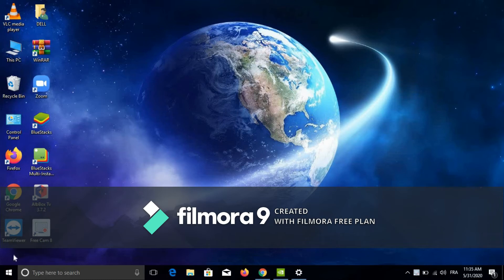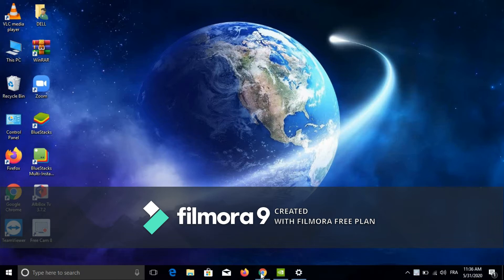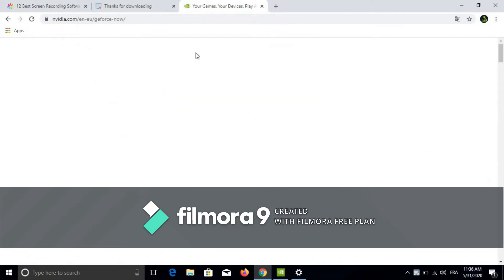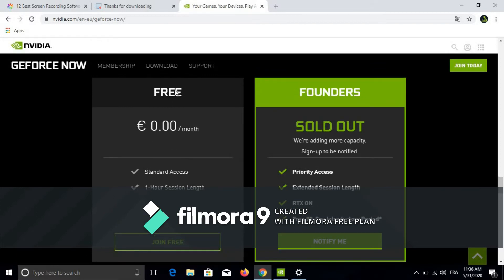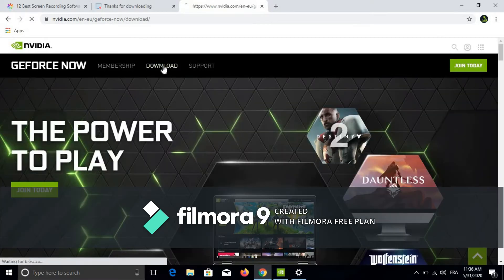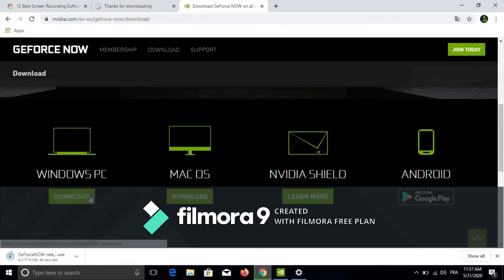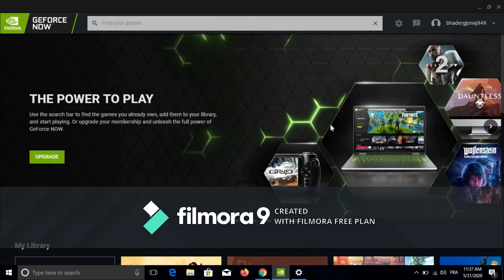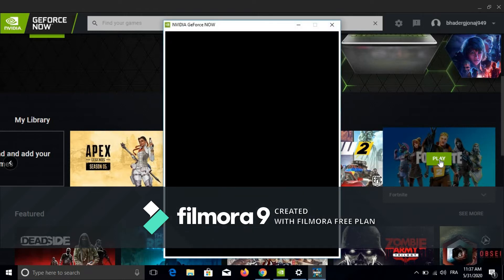How to play Fortnite in non Gaming PC